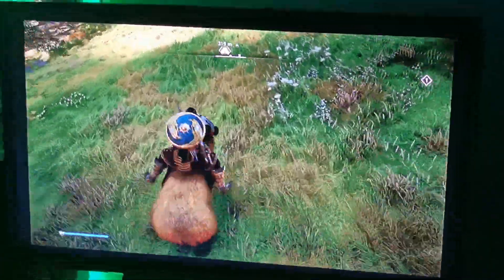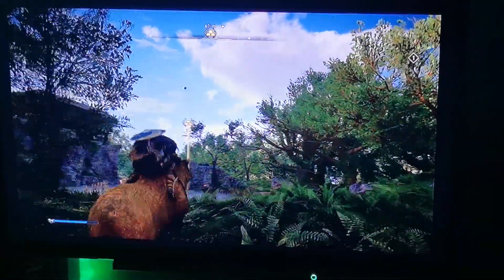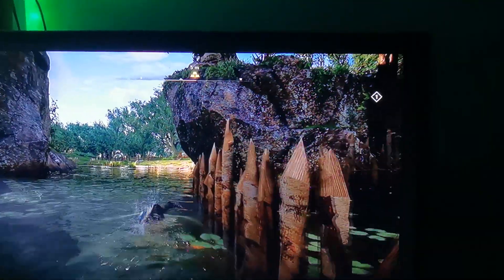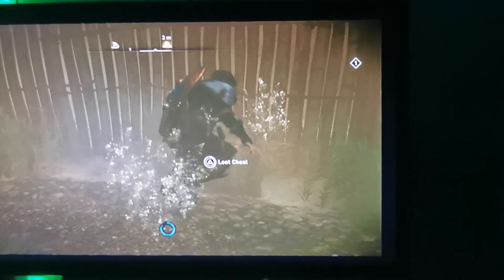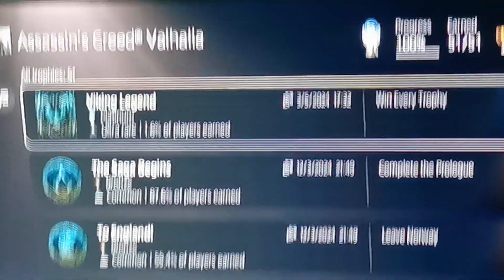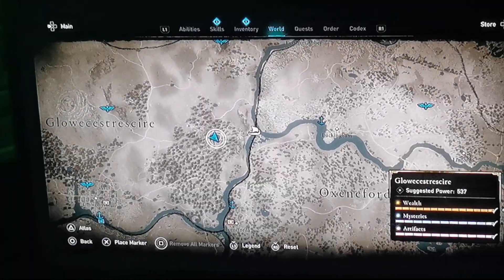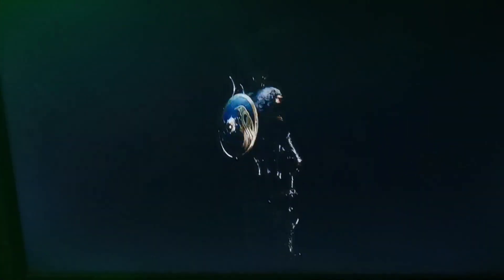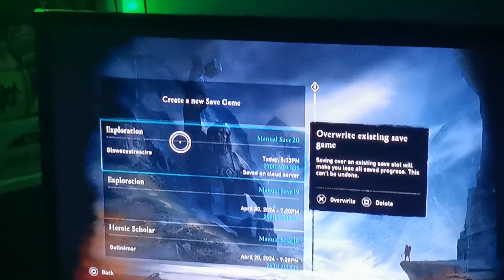assassin's creed valhalla platinum trophy in 1 week 4 days and 6 hours 30 minutes